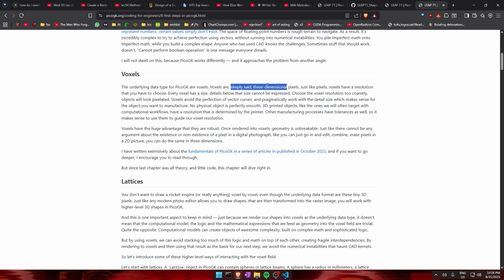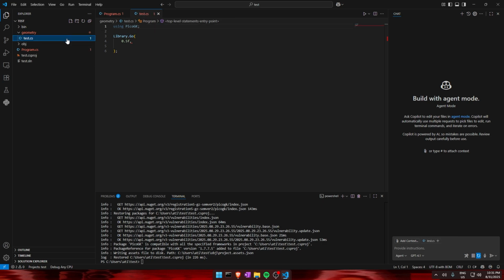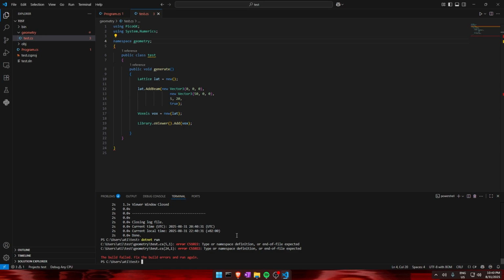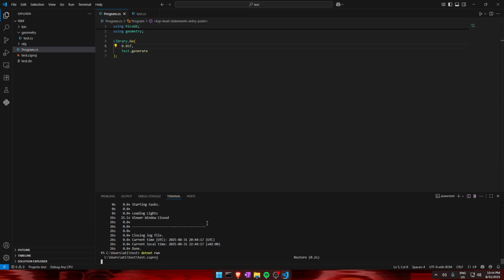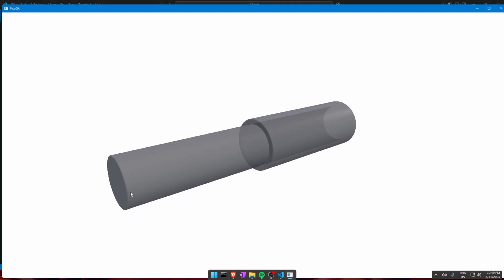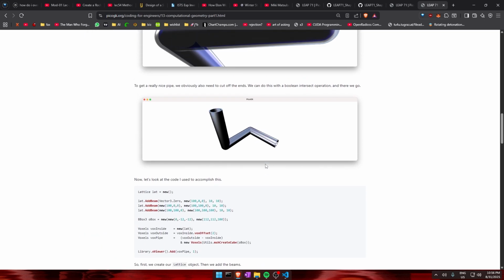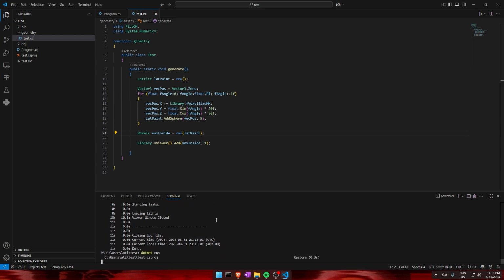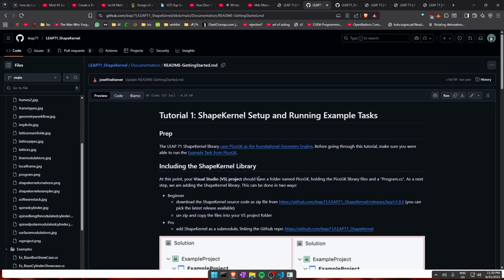how to use spheres and beams in PicoGK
In this video i am showing you how to use spheres and beams in PicoGK, program for computational engineering and generative design which is using voxels in its kernel to generate geometry.